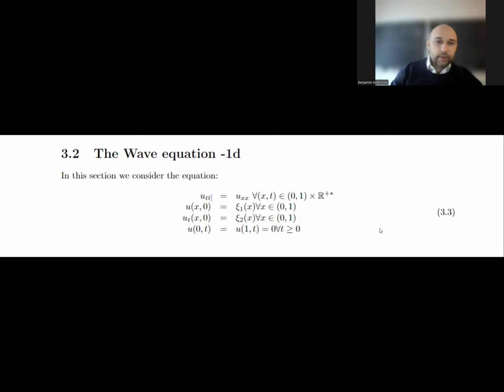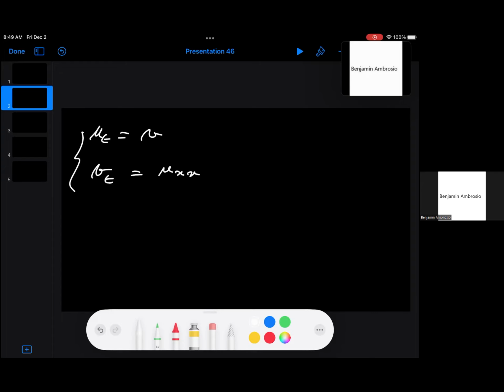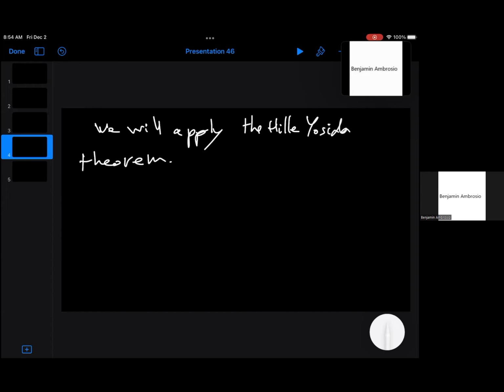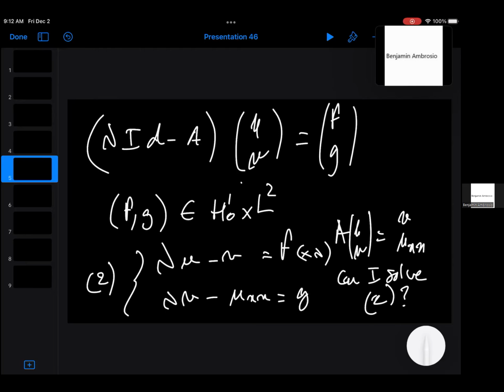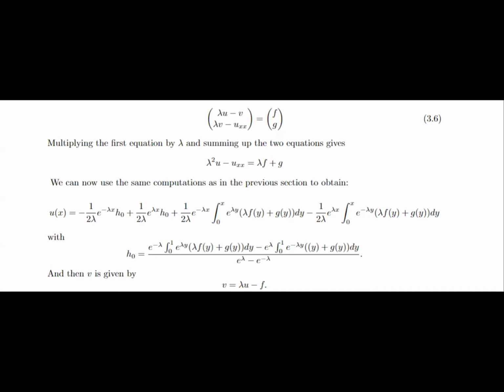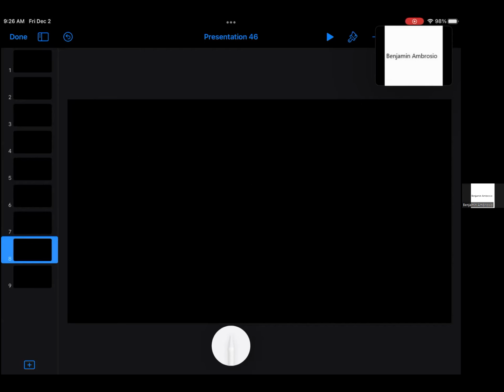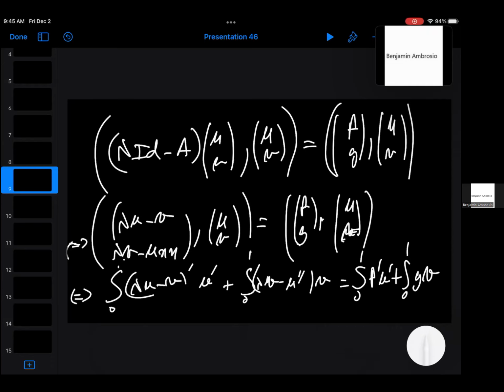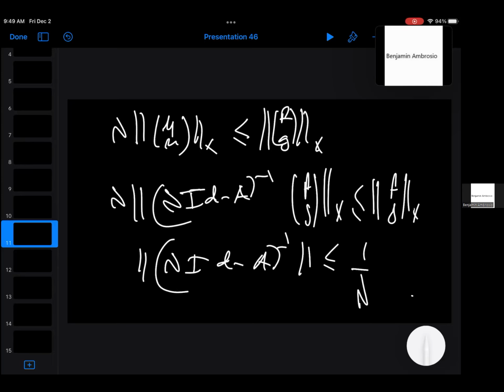Semigroups Lecture 9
Part of the lecture 9 of the course Semigroups for the students of the international Master in Mathematics of Le Havre Normandie University. This course is opened to an international audience in the context of a COIL  program with The Hudson School of Mathematics